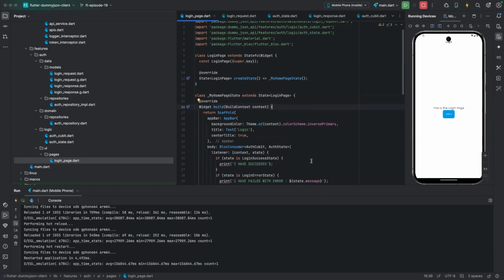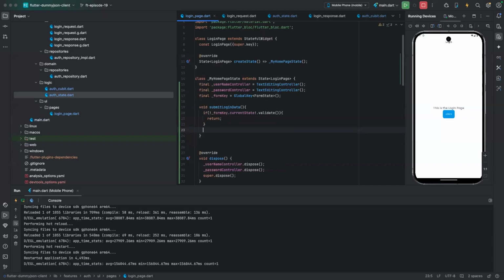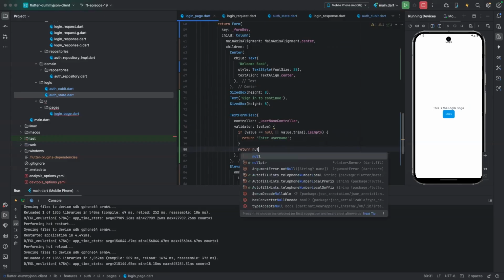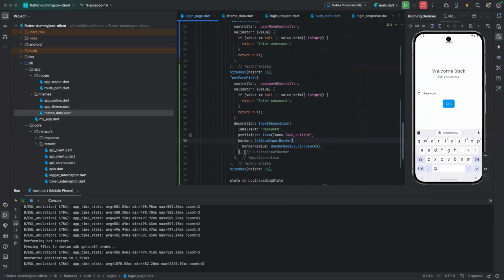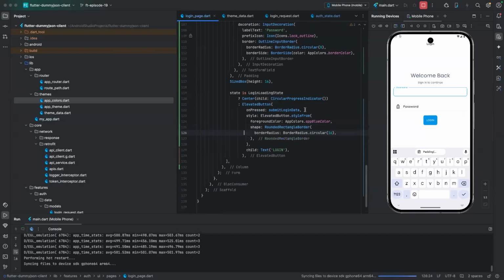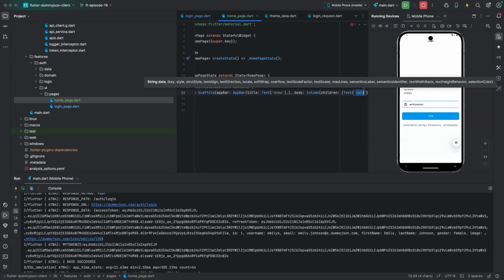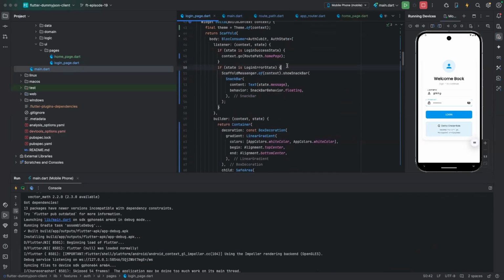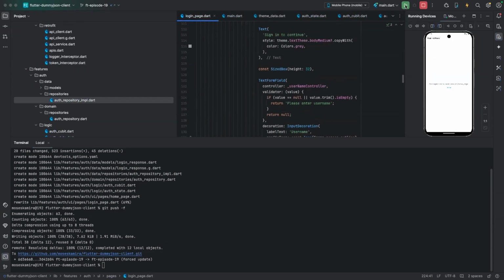Phase 3: Production Ready App | Episode 20 | Flutter Login UI, Authentication Logic & Debugging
WELCOME TO PHASE 3: PRODUCTION READY APPS

In Episode 20, we design a professional Login Screen UI, connect it to the authentication logic using BLoC and Cubit, and debug common login-related issues encountered during Flutter app development.

In this tutorial, you will learn:

• Designing a clean and professional Login Screen UI
• Building reusable form components
• Connecting the Login UI to AuthCubit
• Sending LoginRequest data to the authentication layer
• Handling loading, success, and error states
• Displaying authentication feedback to users
• Managing form validation
• Navigating after successful login
• Debugging login-related issues
• Understanding authentication error responses
• Improving user experience during authentication
• Applying Clean Architecture principles in the presentation layer

🎨 Flutter Login Screen UI

• Designing a Production-Ready Login Screen
• Building Responsive UI Components
• Creating Reusable Input Fields
• Implementing Password Fields
• Building Login Buttons
• Form Layout Best Practices
• User Experience Considerations

🧩 BLoC & Cubit Integration

• Connecting UI to Business Logic
• Using AuthCubit from the UI layer
• Triggering Login Requests
• Understanding State Changes
• Managing UI Updates with BlocConsumer
• Separating UI from Business Logic
• Production-Level State Management

🔐 Authentication Flow

• Creating LoginRequest Objects
• Sending Credentials to the API
• Processing Authentication Responses
• Handling Successful Login
• Handling Invalid Credentials
• Displaying Authentication Errors
• Managing Access Tokens

🐛 Login Error Debugging

• Debugging Authentication Failures
• Understanding API Error Responses
• Handling Invalid Credentials Errors
• Troubleshooting Network Requests
• Reading API Logs Effectively
• Fixing Common Login Issues
• Improving Error Handling Strategies

• Presentation Layer Responsibilities
• Business Logic Layer Integration
• Repository Communication Flow
• Dependency Injection Usage
• Separation of Concerns
• Maintainable Code Structure
• Scalable Flutter Architecture

🚀 Production Ready Flutter Development

• User Feedback Strategies
• Maintainable UI Architecture
• Scalable Feature Development
• Clean Code Principles
• Professional Flutter Development Workflow

You'll understand how to build a professional Login Screen UI, connect it to BLoC authentication logic, manage login states, handle authentication responses, and debug real-world login issues while following Clean Architecture and production-ready Flutter development practices.

If you enjoy learning Flutter, mobile development, software engineering, clean architecture, BLoC, Cubit, state management, authentication, API integration, debugging, and production-ready development workflows, consider subscribing for more practical tutorials and real-world development content.